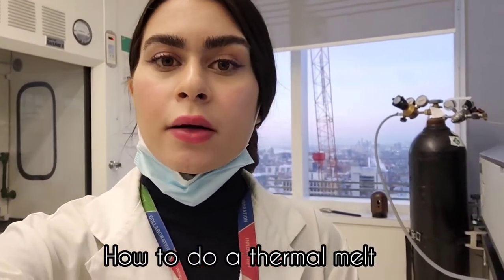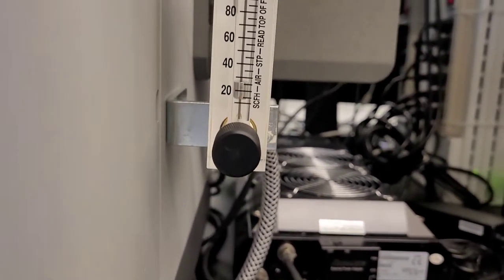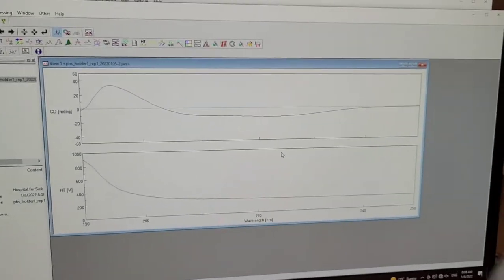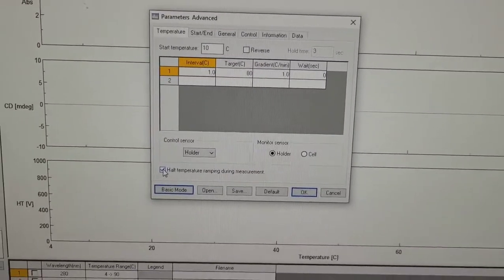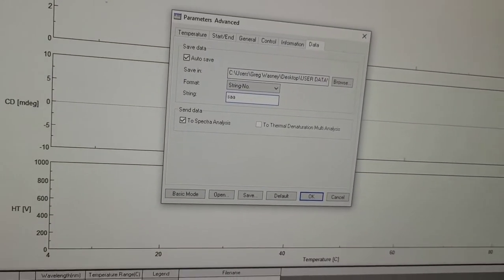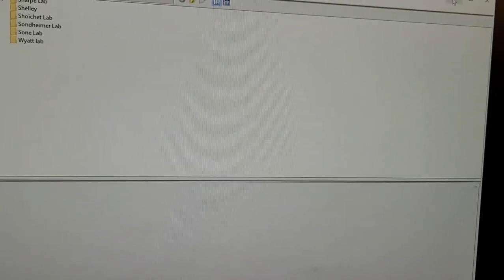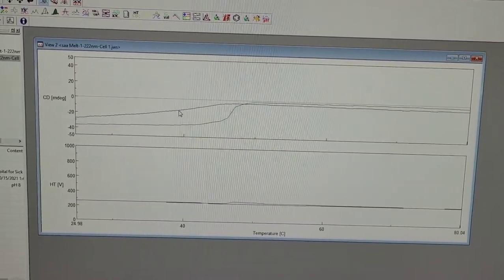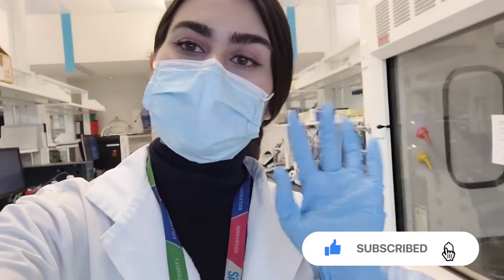🧪Thermal Denaturation of Proteins using Circular Dichroism || Practical Biochemistry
This is a great technique to get Tm (melting temperature) to compare stabilites and denaturation kinetic

If you have any questions or video suggestions please don't hesitate to leave a comment 😊